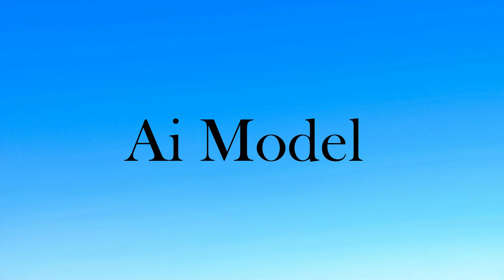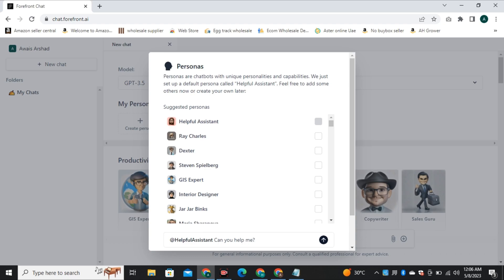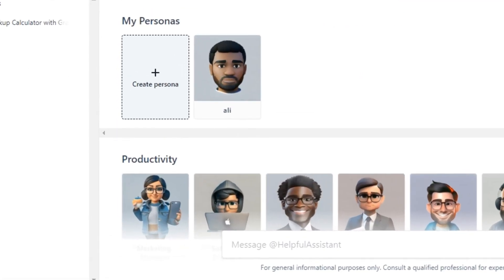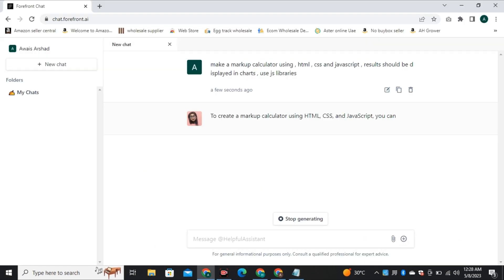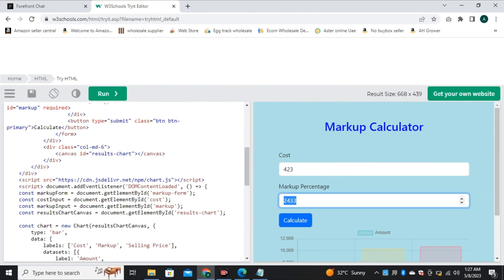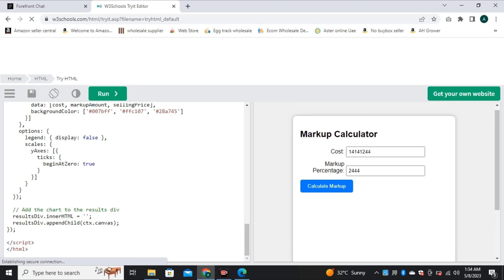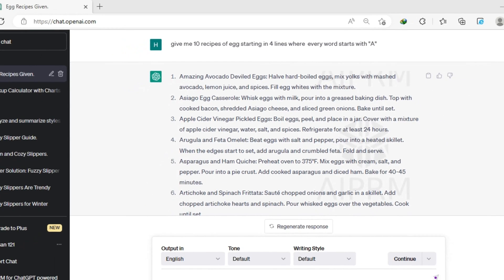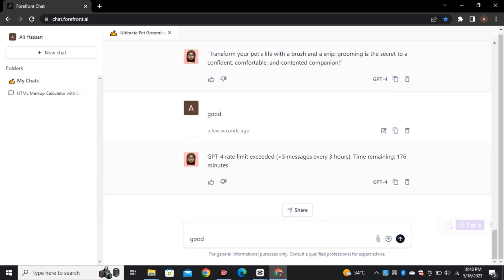Access GPT 4 for FREE Updated 🔥 Forefront AI vs ChatGPT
Discover how to access the powerful GPT-4 AI language model for FREE with Forefront AI! In this video, we'll compare GPT-4 on Forefront AI with ChatGPT, and show you step-by-step how to sign up and use. We'll test the accuracy and capabilities of both AI models using targeted prompts, and reveal which one comes out on top. Don't miss this opportunity to try GPT-4 for free! 🔥